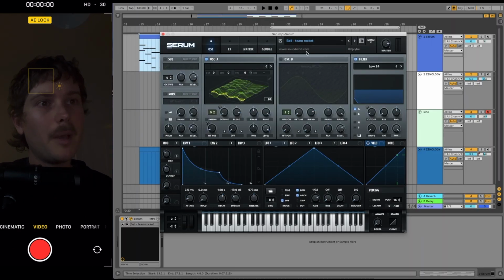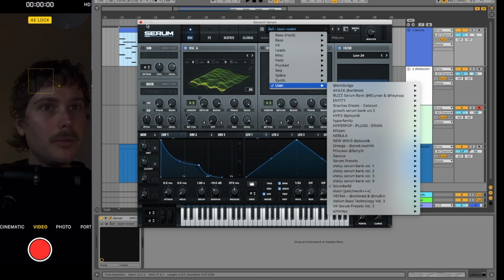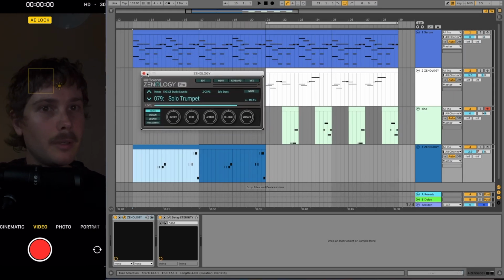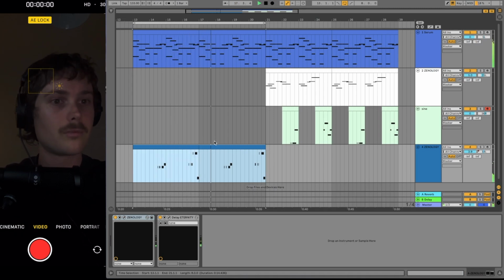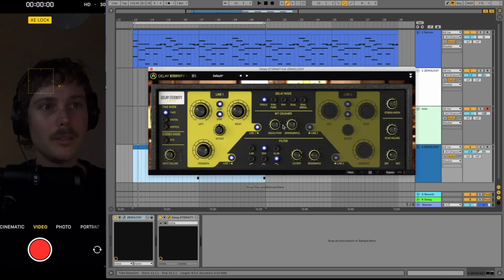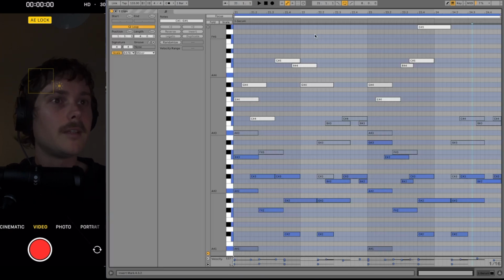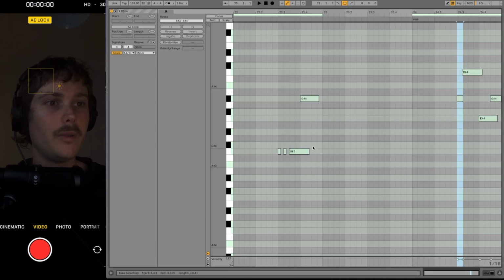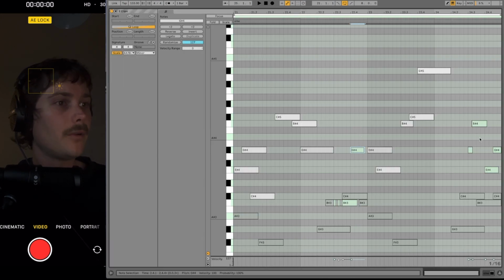how I make joeyy type melodies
easy tutorial for making joeyy loops/melodies